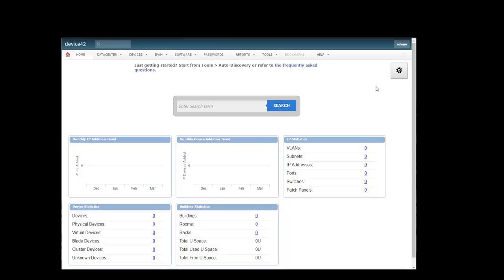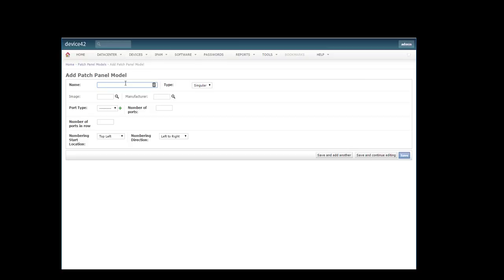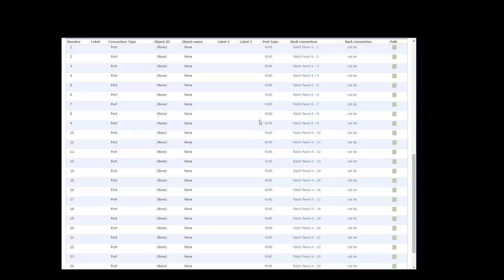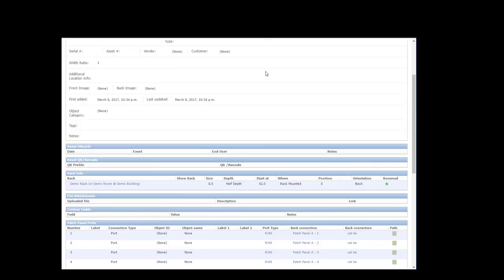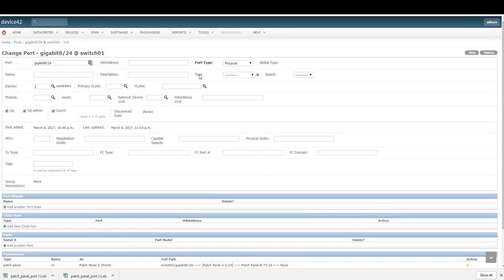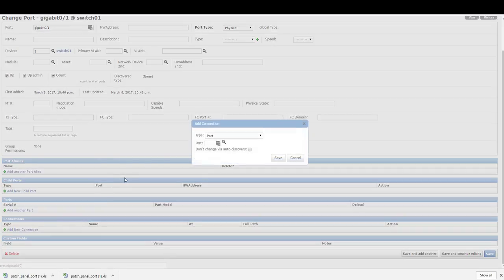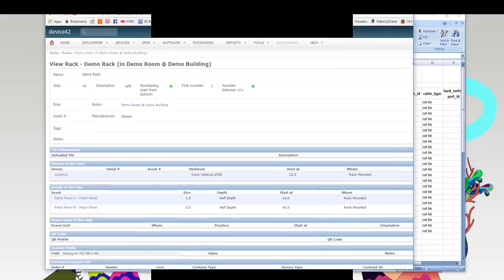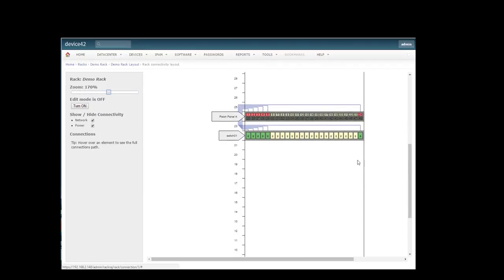Patch Panels and Switch Ports HowTo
This is a simple demonstration that involves creating and adding two patch panels to a Rack in Device42, and connecting them both together and to a switch in three different ways!

The demonstration assumes you have at least one Building, Room, and Rack with a switch created in Device42, but you can still follow along if you don’t, creating them on the fly.

The first panel, “Panel A”, will be a 48-port model, mounted facing forward and connected the all 48 ports of the switch.

The second panel, “Panel B”, is a 24-port model, mounted on the top of the rack facing rearward, for server connectivity.

Panel A is patched to Panel B, providing servers in the rack connectivity to switch ports.

and find about 90% of your infrastructure in about 90 minutes!

Please leave any questions, comments, or requests for new HowTo's below!